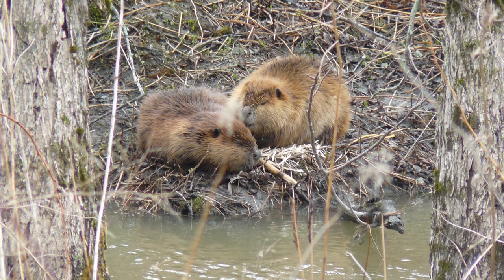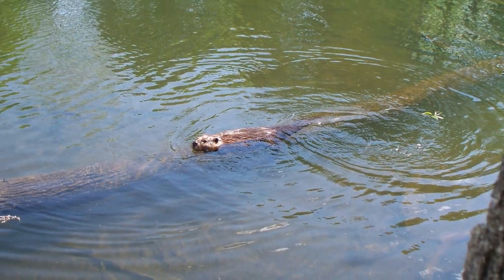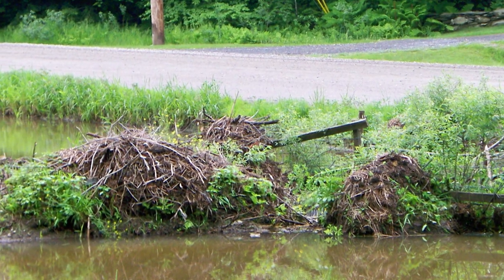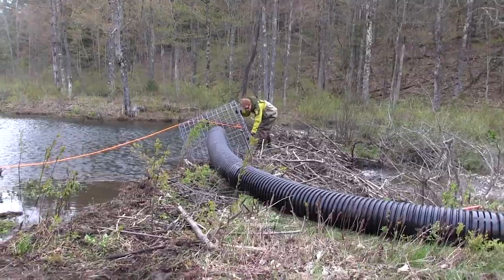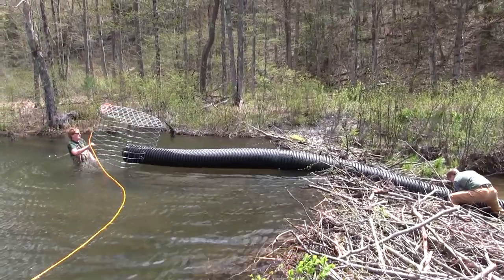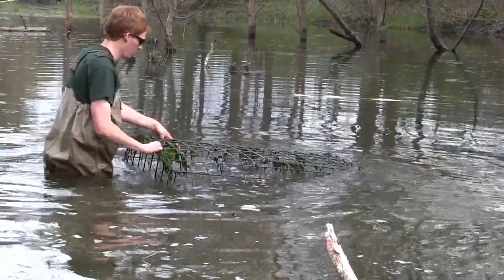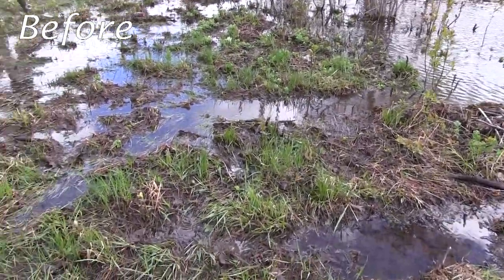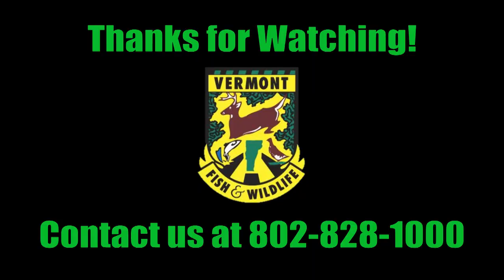Beaver Baffles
Learn more about why beavers are important to Vermont's landscape and how beaver baffles work to resolve human-beaver conflicts.